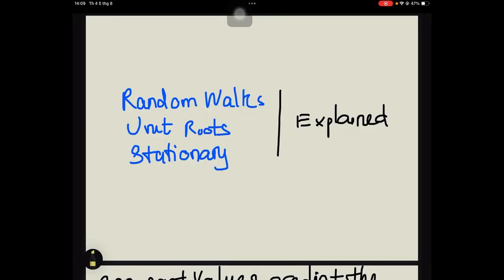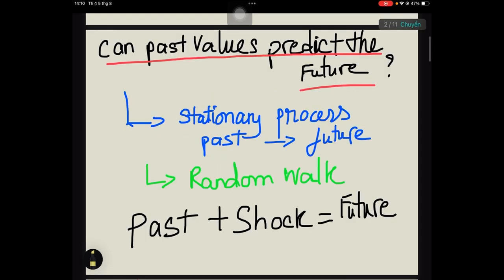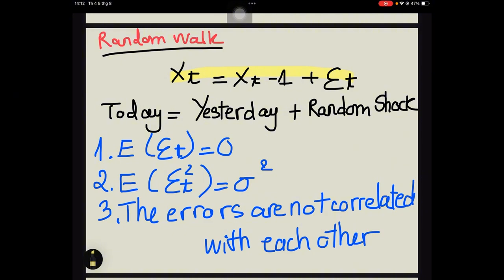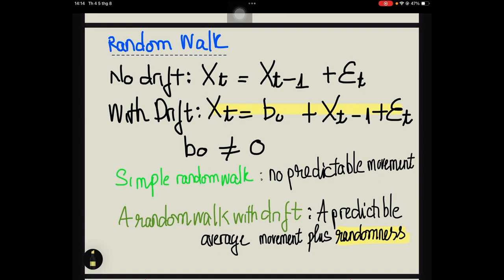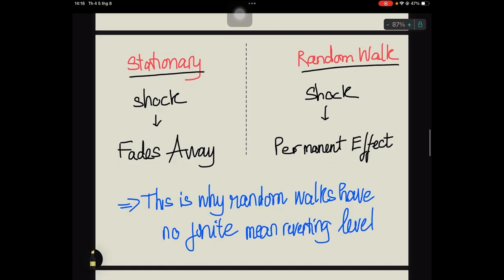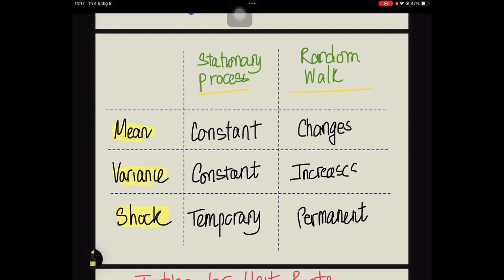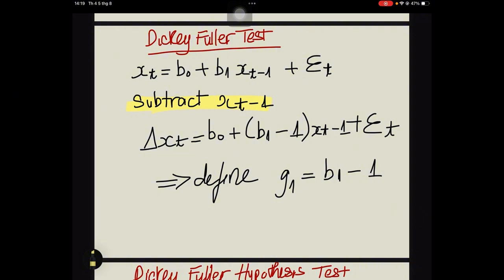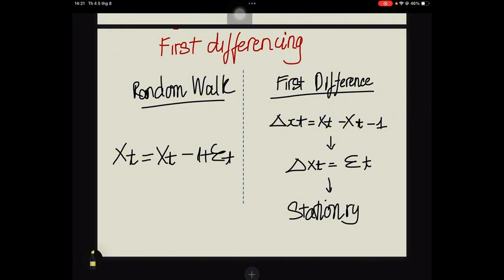Random Walks, Unit Roots, and Stationarity Explained